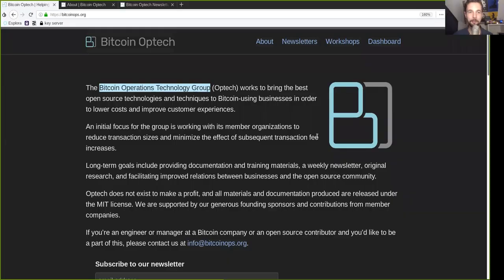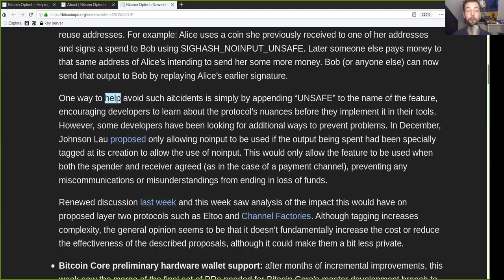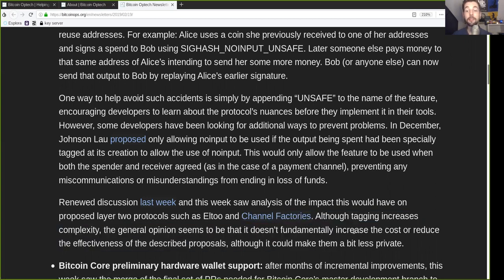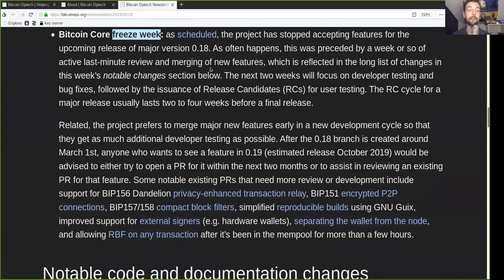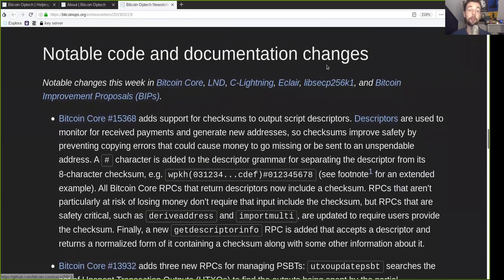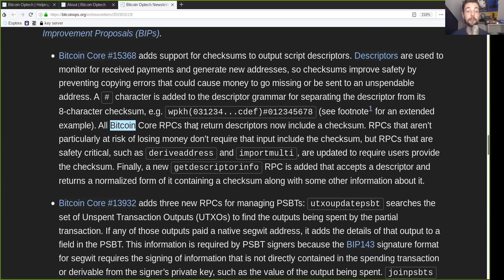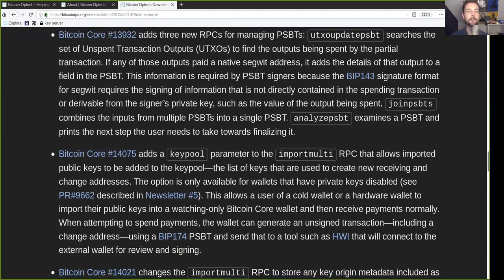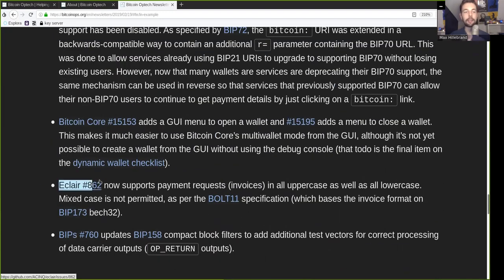SIGHHASH_NOINPUT, Hardware Wallet and Feature Freeze of Core ~ Bitcoin OpTech #34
This week’s newsletter summarizes a discussion about output tagging for BIP118 SIGHASH_NOINPUT_UNSAFE, announces merges that will make it possible to pair Bitcoin Core’s built-in wallet in watching-only mode with a hardware wallet, and describes the completion of the feature freeze for the next Bitcoin Core release. Also summarized are numerous code and documentation changes in popular Bitcoin infrastructure projects.